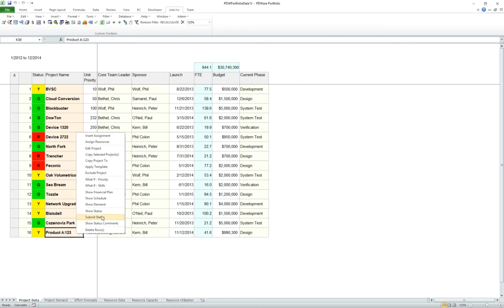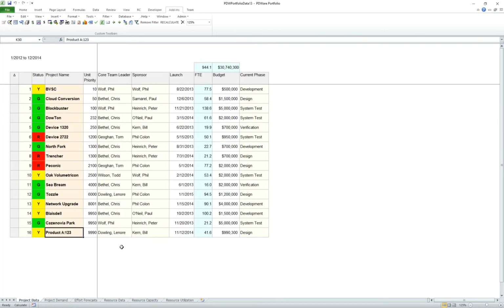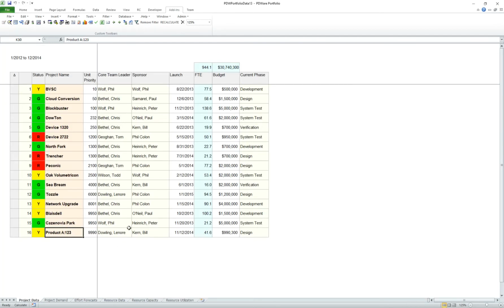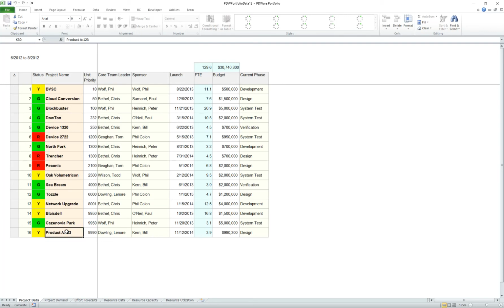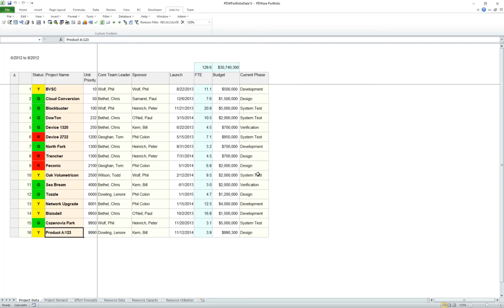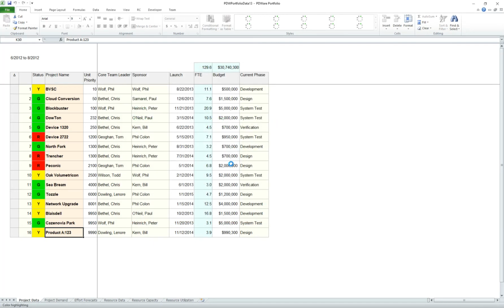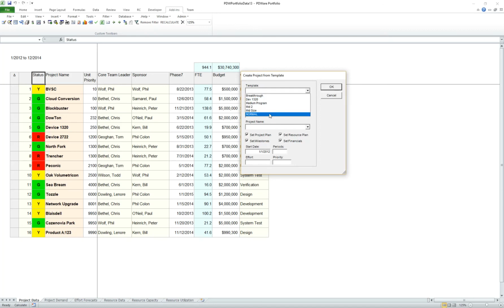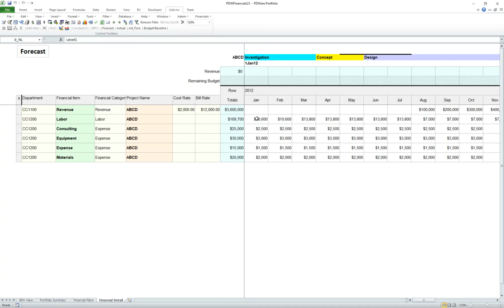Creating a project plan template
This video shows how to create a project plan template